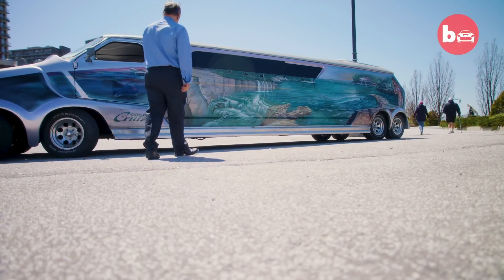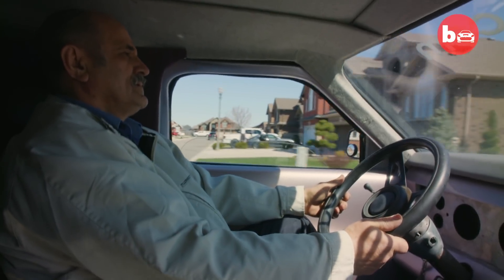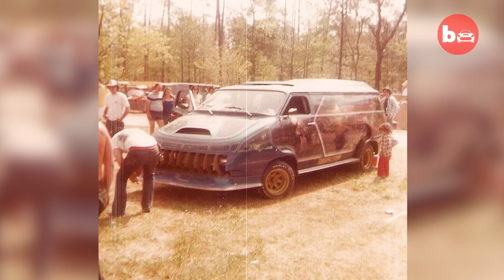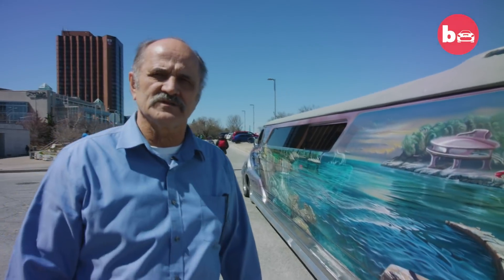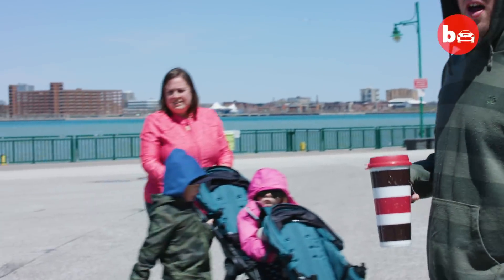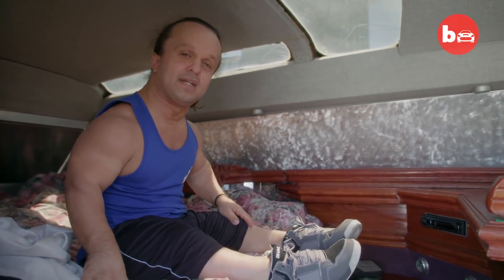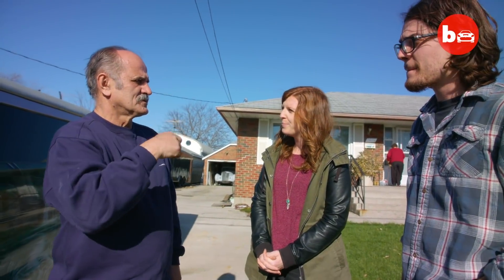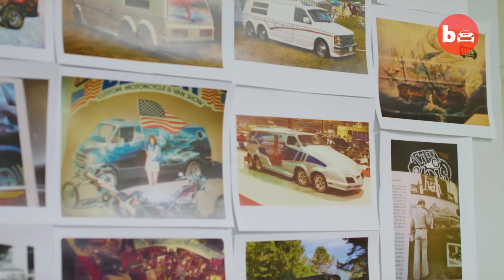‘Wildest Van In The World’ is 34ft Long | RIDICULOUS RIDES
AN ARTIST is driving a 34 foot long van that he built over 30 years ago. In 1974, artist Ivan Benic had a dream to build the 'wildest van in the world’ - which he calls the Cosmic Cruiser. Within four years, Ivan, from Ontario, Canada, had transformed the van into a 34 ft long masterpiece.

Video Credits:
Videographer / director: Adrian D’Alessandro
Producer: Danny Baggott, Ruby Coote
Editor: Ed Rius